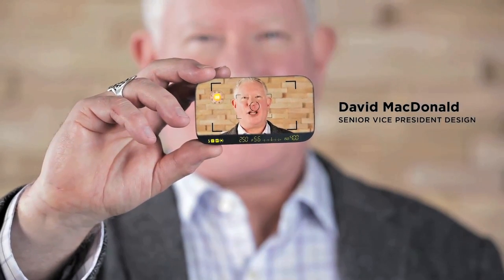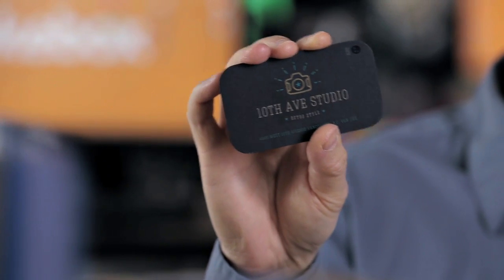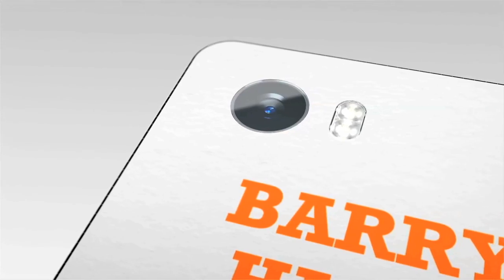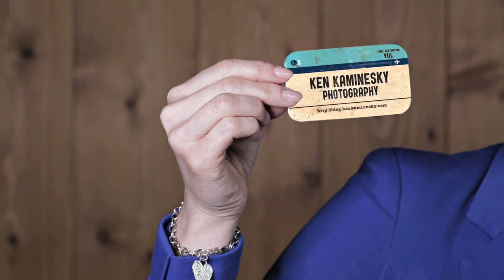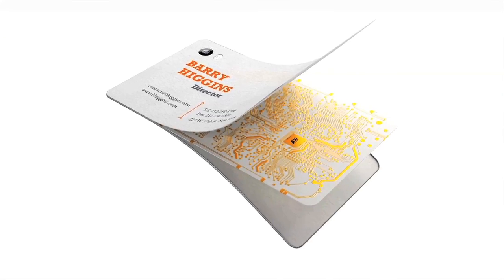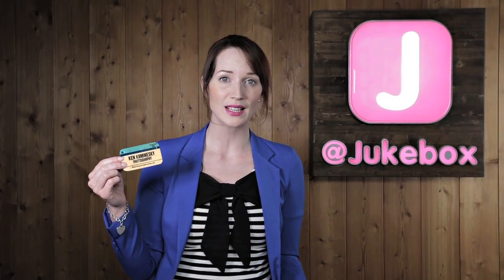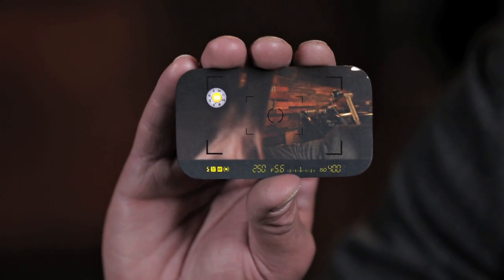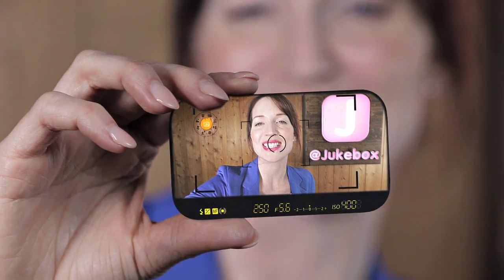Camera Business Cards are Here! (April Fools Joke Video)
An unbelievable achievement has been made, bringing together both the print and technology industries. You'll be amazed with this technical advancement beyond anything you've seen before: Business cards that take photographs with a built in touchscreen camera! (April Fools Joke Video)